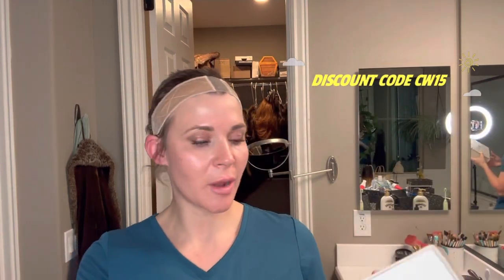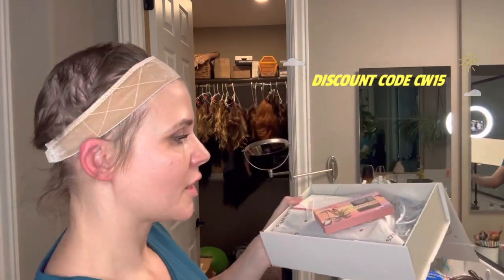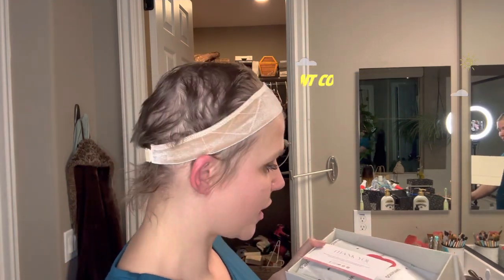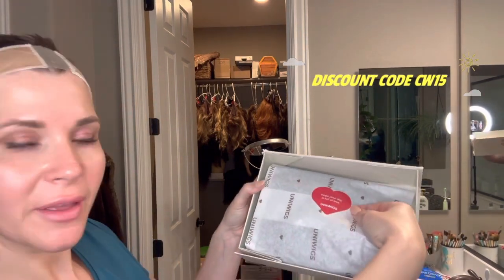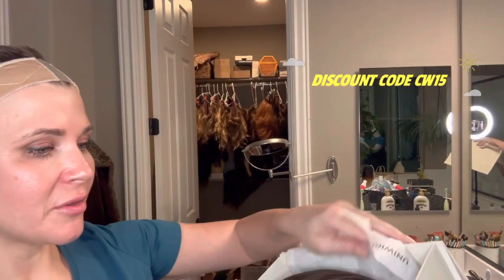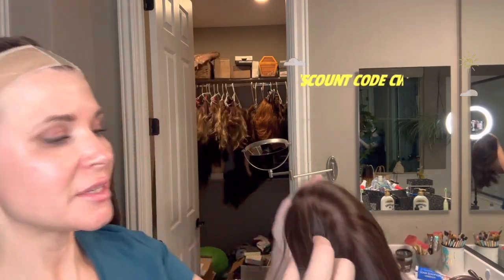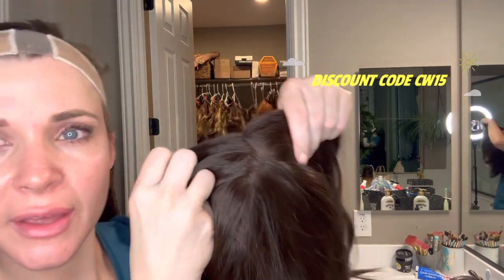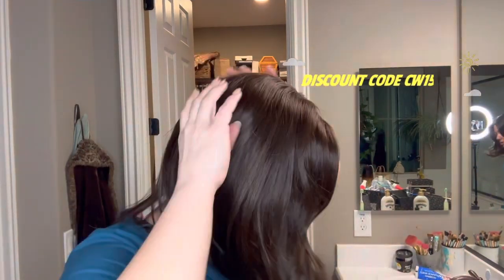UNIWIGS Dorothy Human Hair Wig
Purchase this beautiful piece with UNIWIGS!